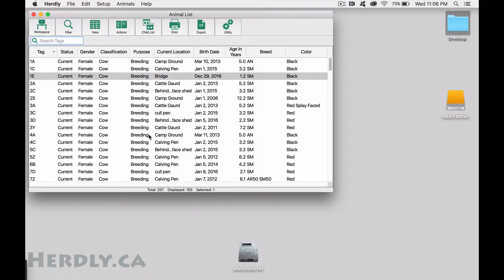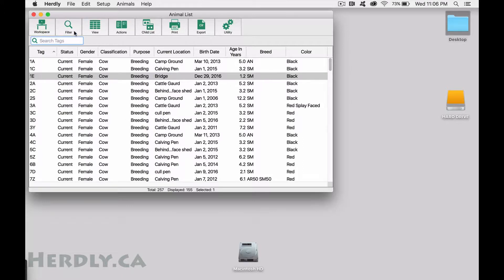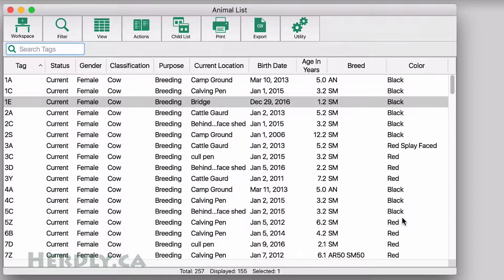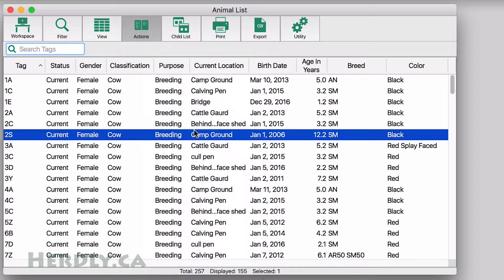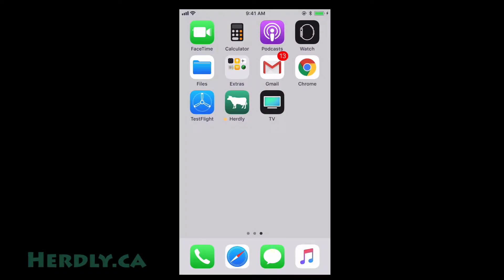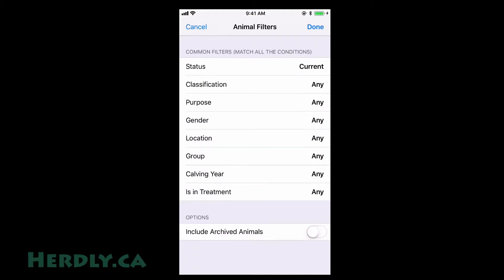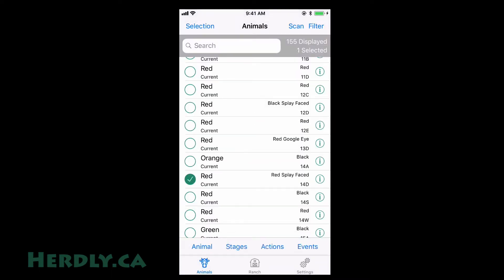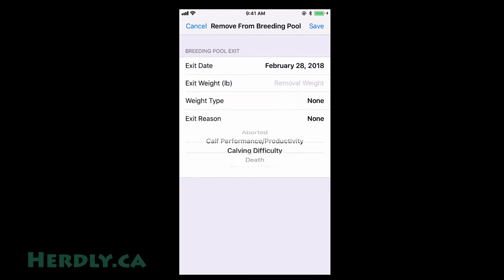Herdly - Remove From Breeding Pool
In this video you will learn how to remove an animal from a breeding pool.